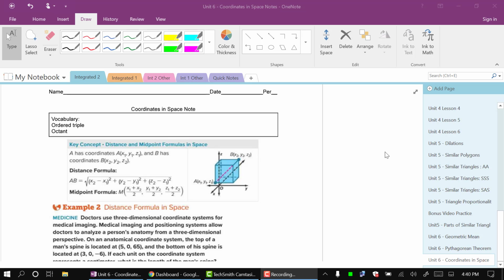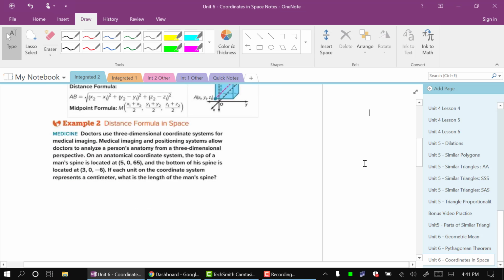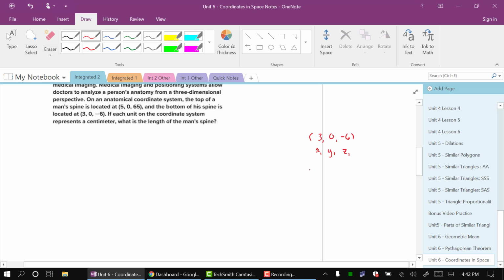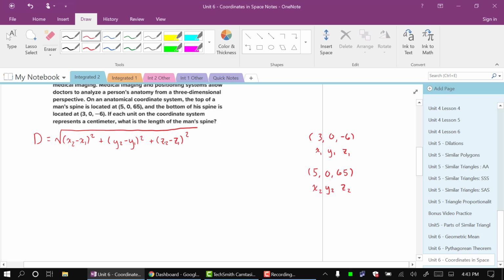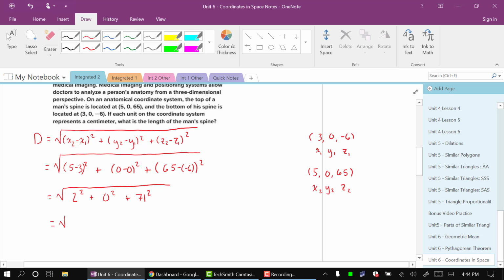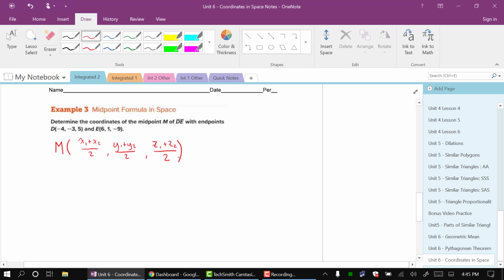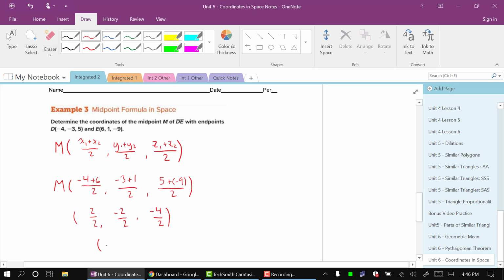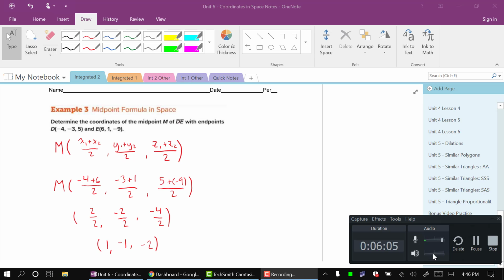Integ 2 Unit 6 Coordinates in Space Notes Video